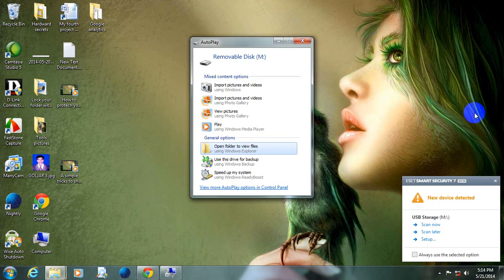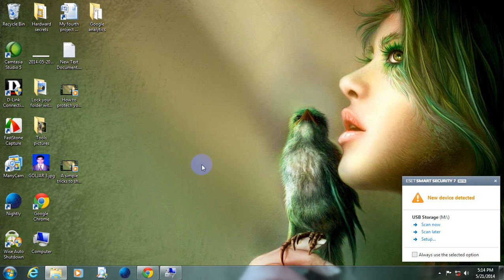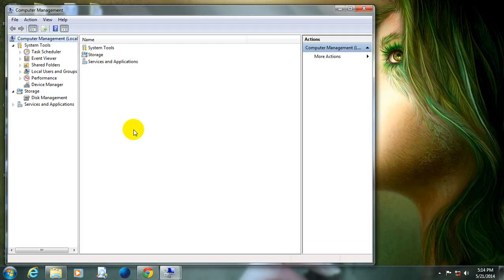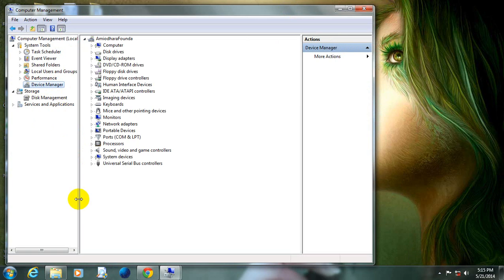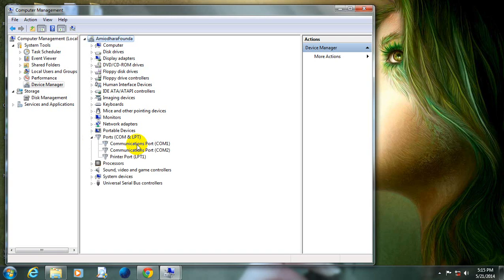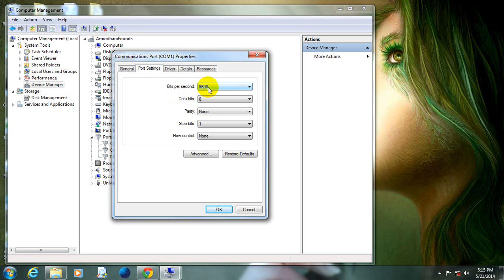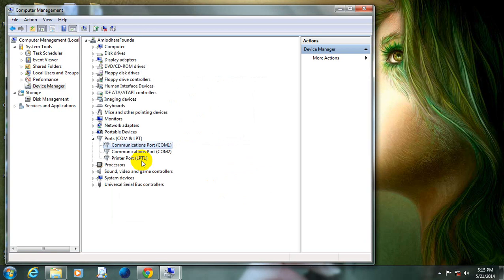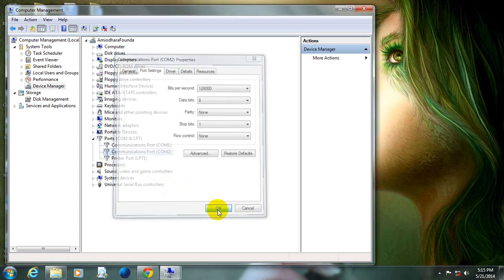How to increase the capacity of your USB ports.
Through this tutorial you will be able to increase the capacity of  your pc's USB ports. If you find any problem and if you have any question in mind about this video, please comment under the following video. I will try my best to reply you as soon as possible. If you want to see more tutorials and content please visit the following sites and be connected with me. In this video tutorial, I Will show you-

2.0 usb speed
hi speed usb 2.0
hi speed usb 2.0 port
high speed 2.0 usb cable
high speed usb
high speed usb 2.0 hub
high speed usb 2.0 port
high speed usb cable
high speed usb hub
high speed usb port
speed of usb 2.0
speed of usb 2.0 and 3.0
speed usb 2.0
usb 2.0 3.0 speed
usb 2.0 full speed
usb 2.0 hi speed
usb 2.0 high speed
usb 2.0 high speed hub
usb 2.0 low speed
usb 2.0 max speed
usb 2.0 port speed
usb 2.0 speed
usb 2.0 speed mbps
usb cable high speed
usb high speed
usb high speed 2.0
usb hub high speed
usb speed 2.0
what is a high speed usb port
what is the speed of usb 2.0

For USA Contents:
NOTE: All  the contents used in this channel is copyrighted to TecYouTube, Any kind of abuse, use or commercial display or editing of the content without proper authorization is not allowed.